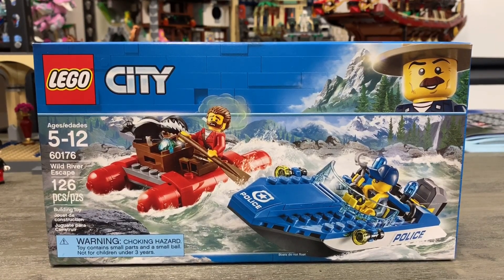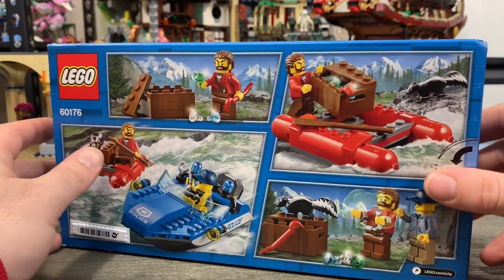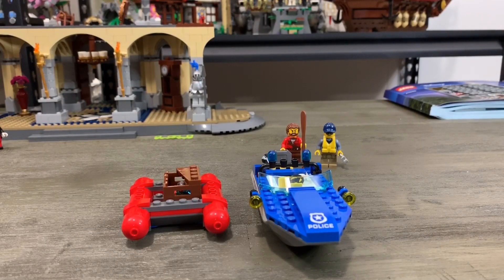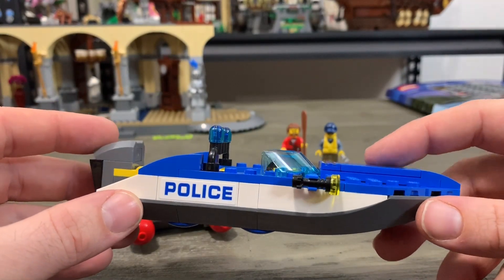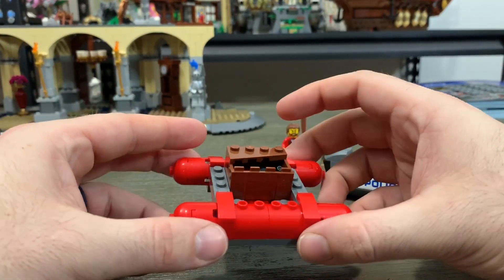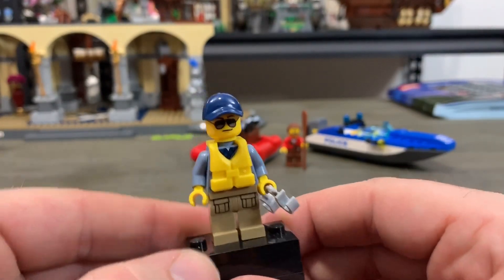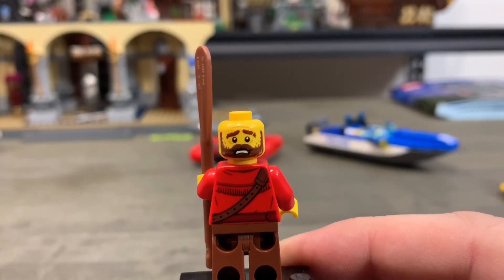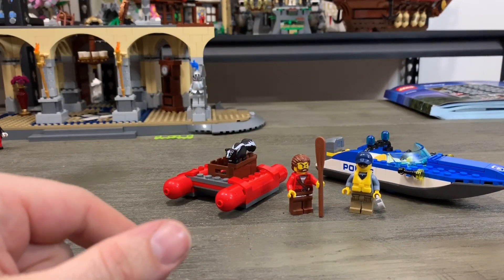LEGO City Wild River Escape - Review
Pick up your badge and help stop the LEGO® City 60176 Wild River Escape! This police boat toy building kit for 5-12 year olds features a police speedboat with big outboard engine and bubble lights, a raft with big pontoons, a paddle and space for an opening box. Includes 2 minifigures and a skunk figure.

Includes 2 LEGO® City minifigures: a police officer and a crook, plus a skunk figure.
Features a police speedboat with big outboard engine and bubble lights, plus a raft with big pontoons, paddle and an opening box.
Pry the lid of the box open with the crowbar to put the diamonds inside.
Accessory elements include handcuffs, a crowbar and 3 diamond elements.
Police speedboat measures over 1” (4cm) high, 5” (15cm) long and 2” (6cm) wide.
Crook's raft measures over 3” (8cm) long and 2” (6cm) wide.

COMMENT RULES:
1) Don't be offensive. I'm keeping this one vague for a reason. Keep everything PG-rated, not even PG-13.
2) Treat others with respect.